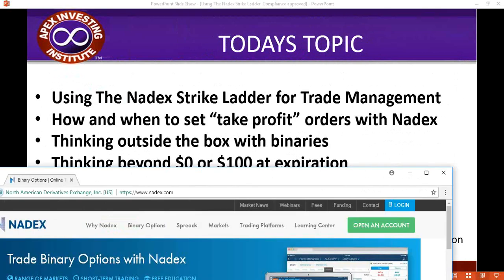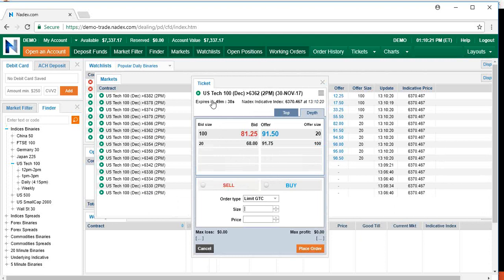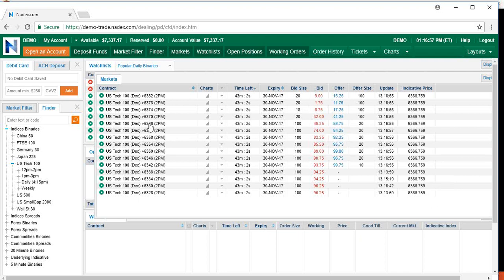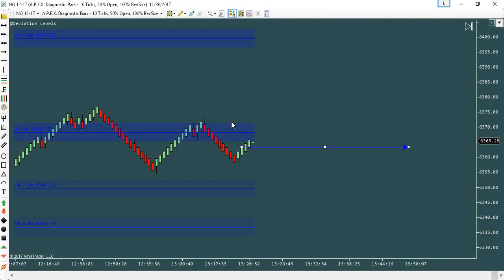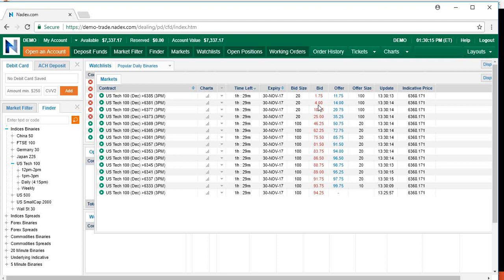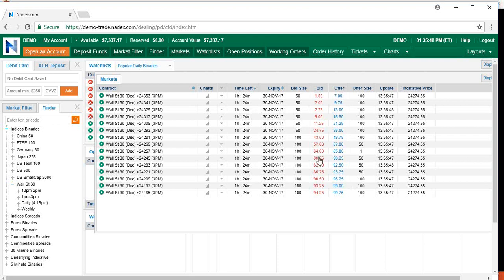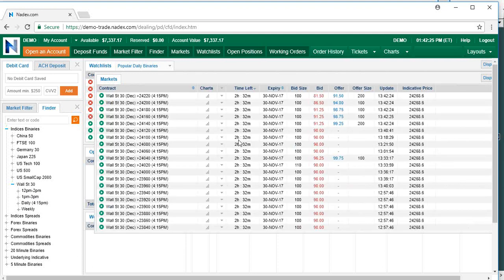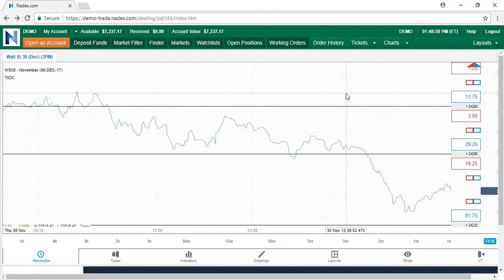How to Use the Nadex Strike Ladder for Trade Management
Free practice account Join John Skelton with Apex Investing Institute as he discusses various ways to utilize the Nadex Strike Ladder and charts to manage your binary trades.  The strike ladder can help you in many ways to determine the best contract for your strategy and help determine the potential value of a binary at certain levels and when to look at taking profits. John will show you a trick of how to interpolate the approximate binary pricing of various strikes when there is underlying price movement

During this webinar we will cover:
• How and when to set take profit orders with Nadex
• Thinking outside the box with Nadex binaries
• Thinking beyond just $0 or $100 at expiration
• Binaries as directional trading instruments